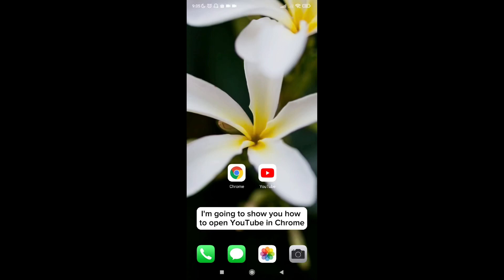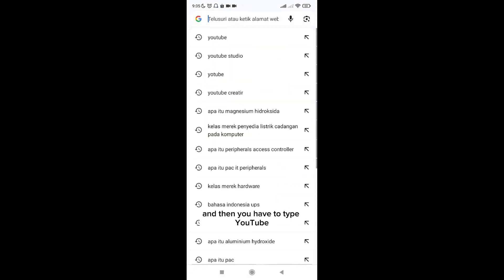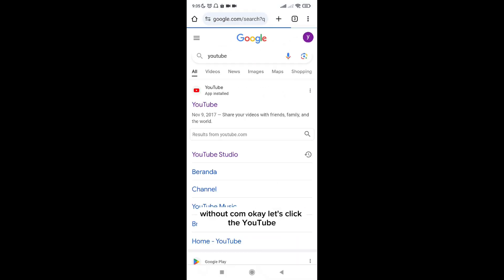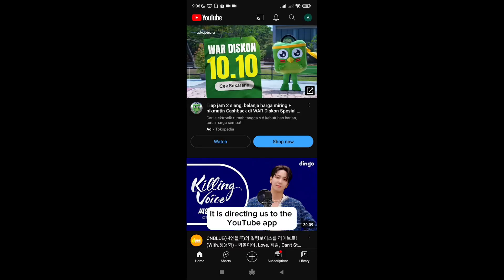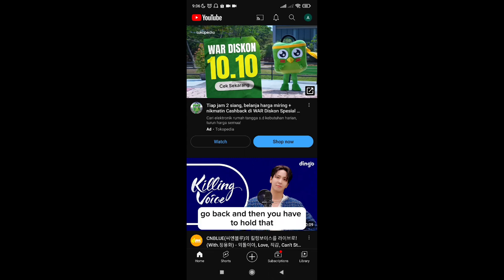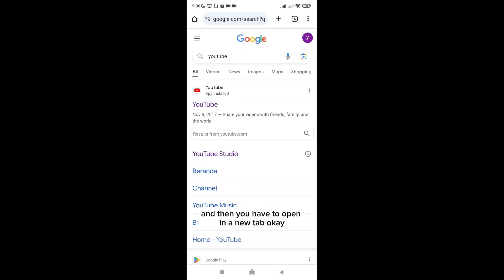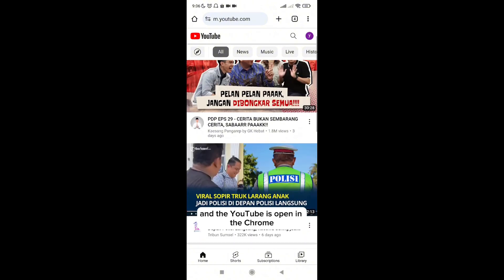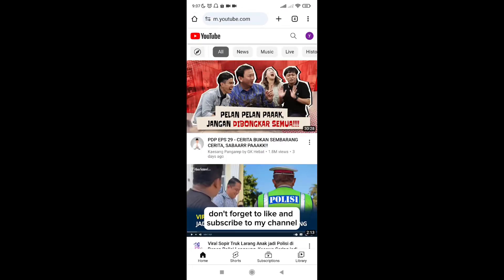How To Open Youtube In Chrome (2023)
chrome youtube Learn how to open youtube website in Google chrome or any other web browser. Normally it opens in the app when you try to open youtube in chrome.